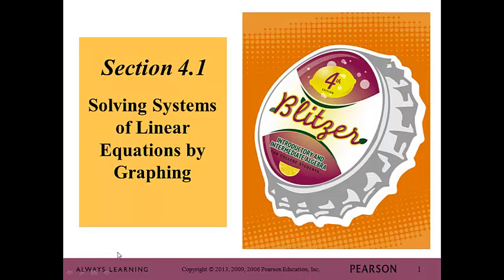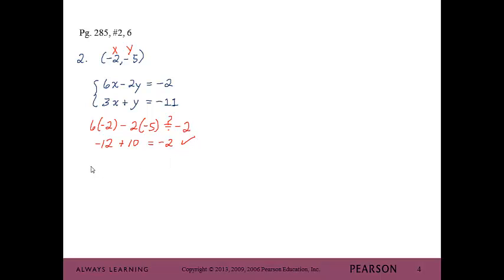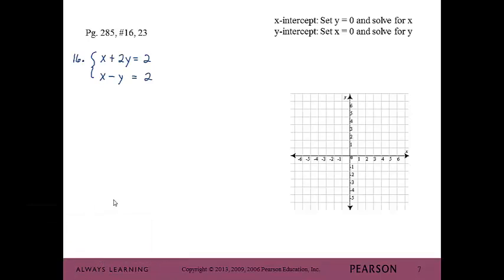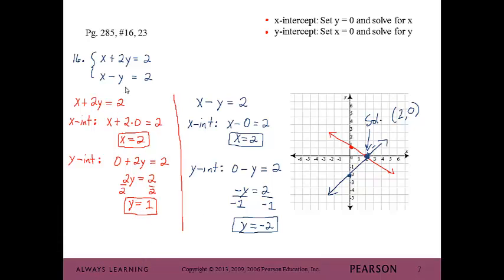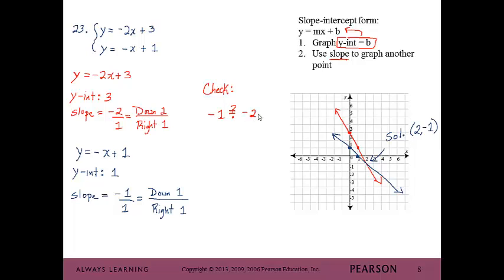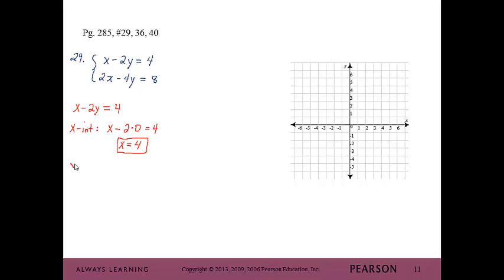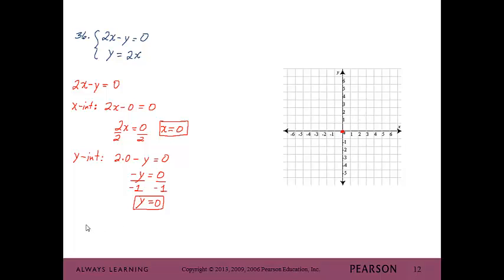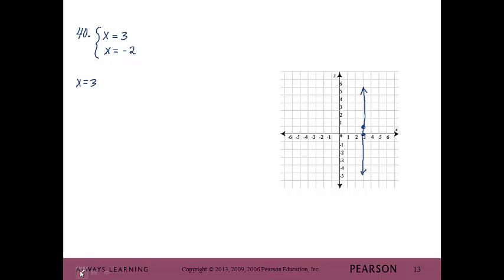Solving Systems of Linear Equations by Graphing: MAT 102 Chap 4.1 Notes Video